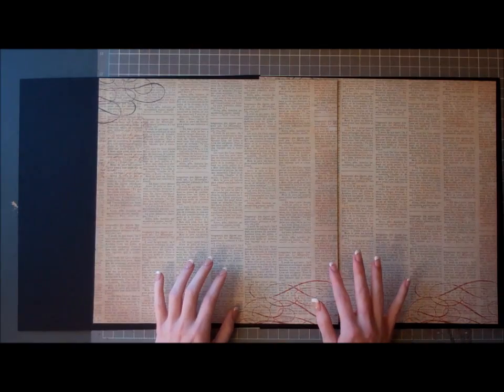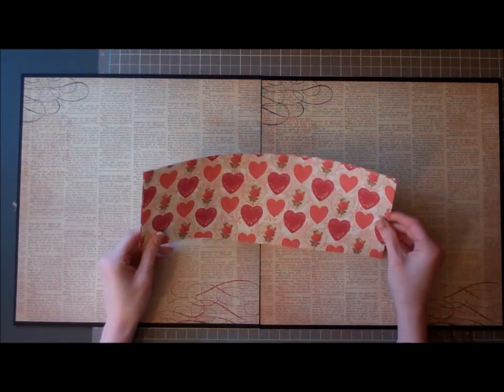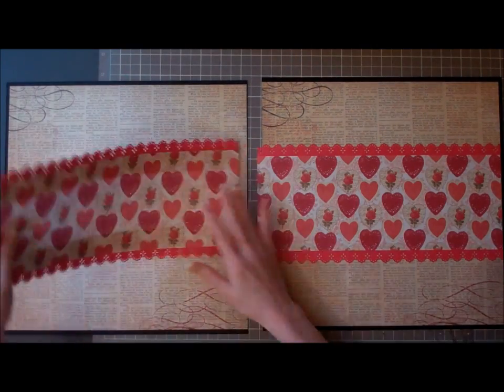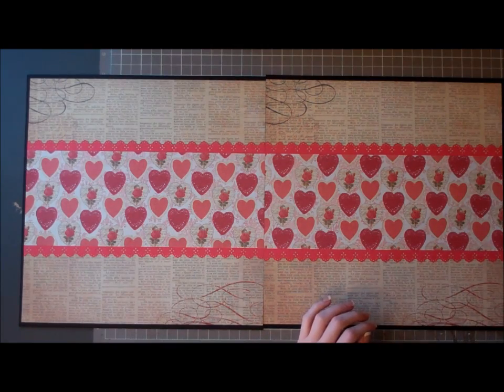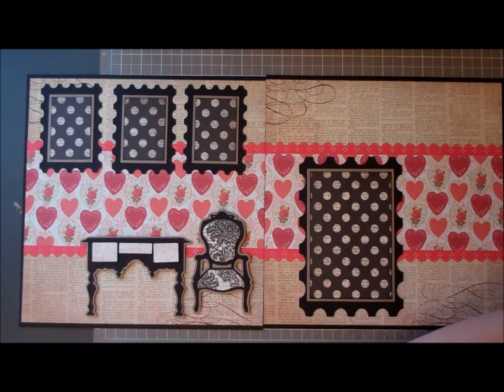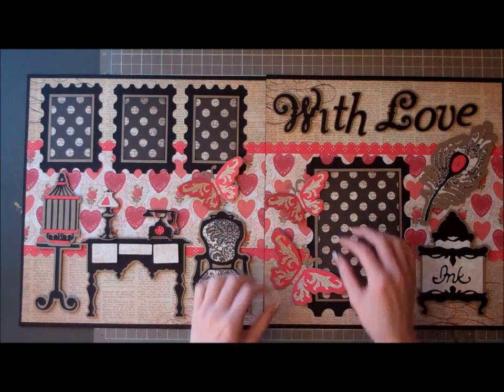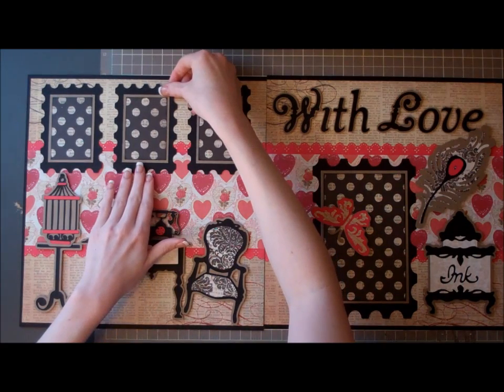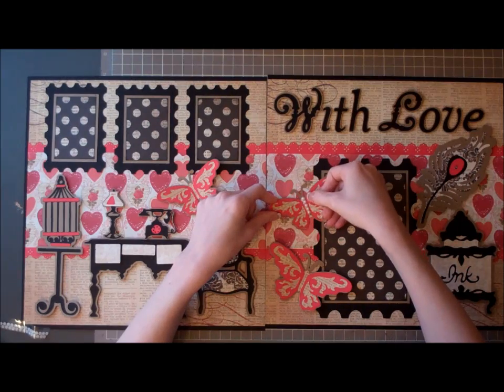Faith Abigail Designs - With Love Scrapbook Layout